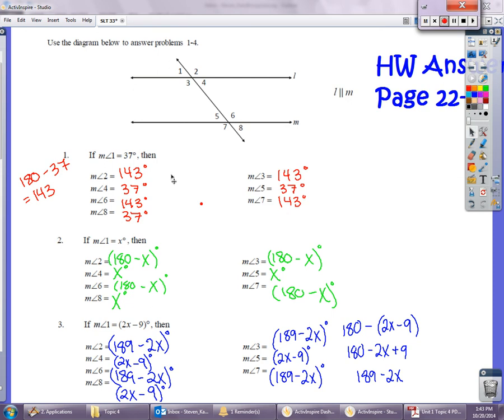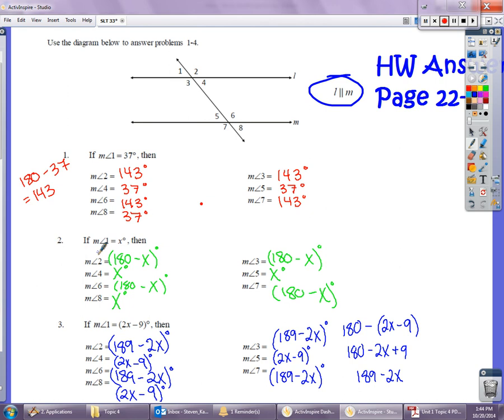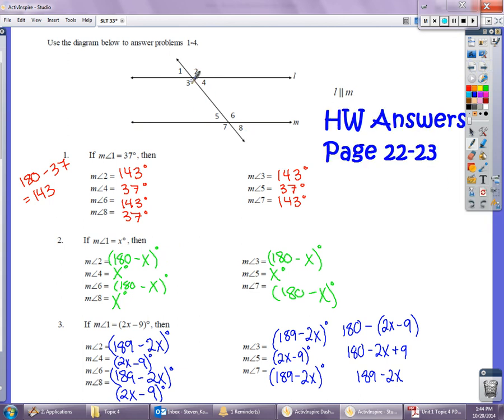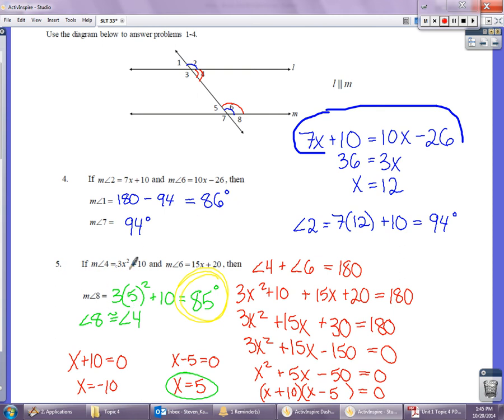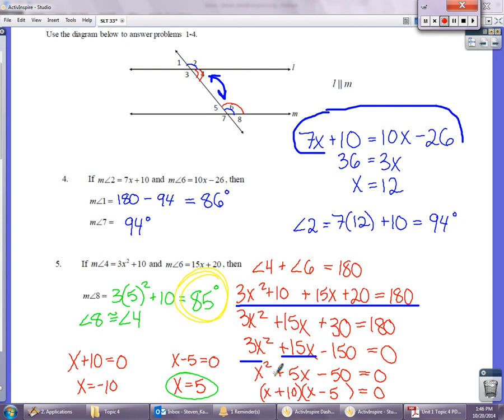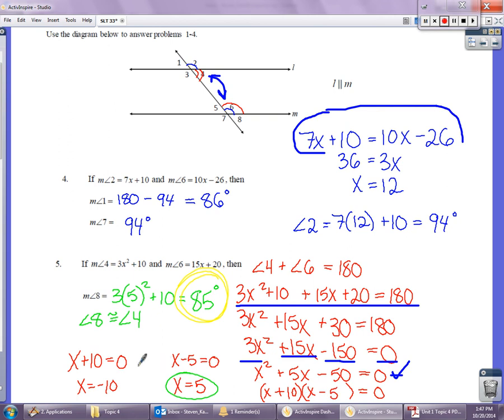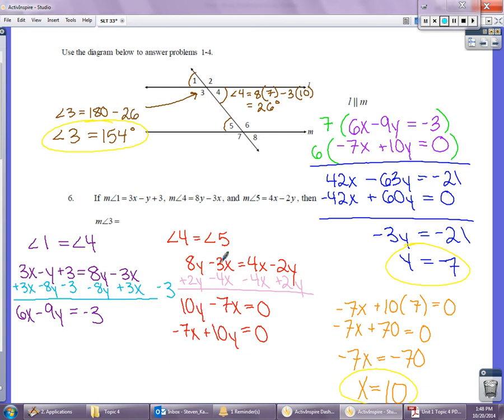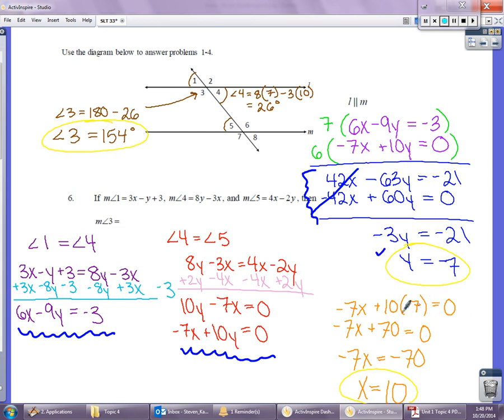hw answers 22 and 23